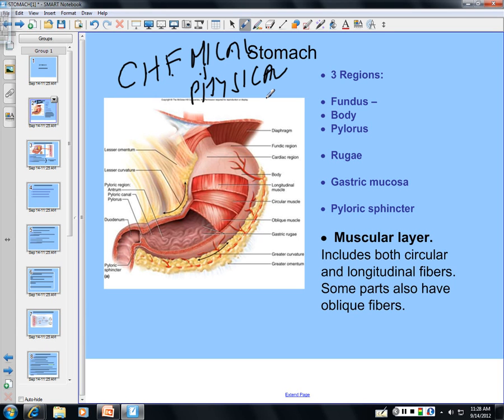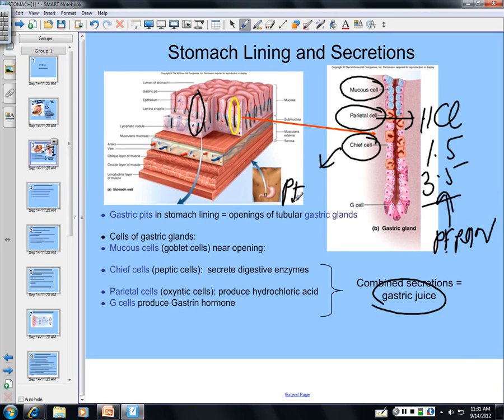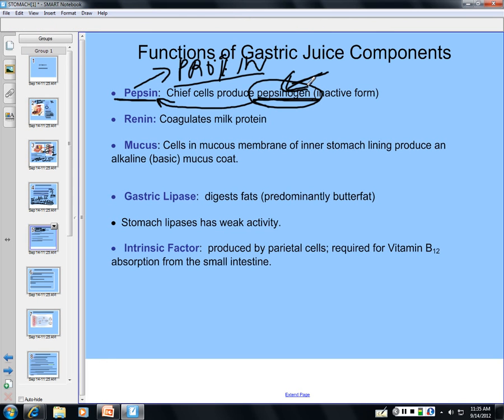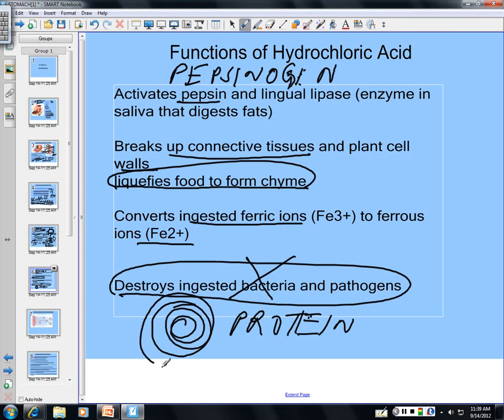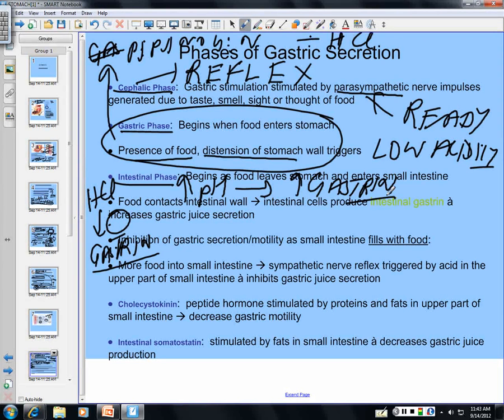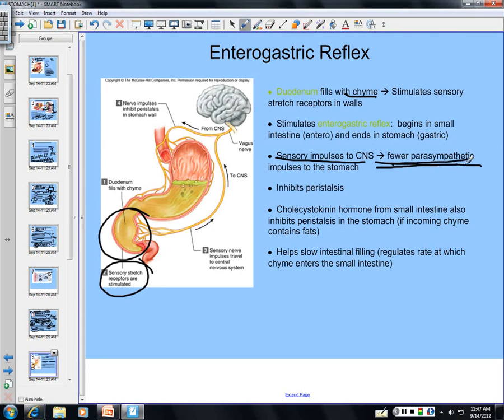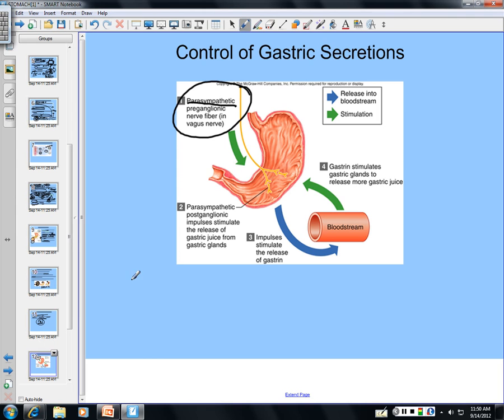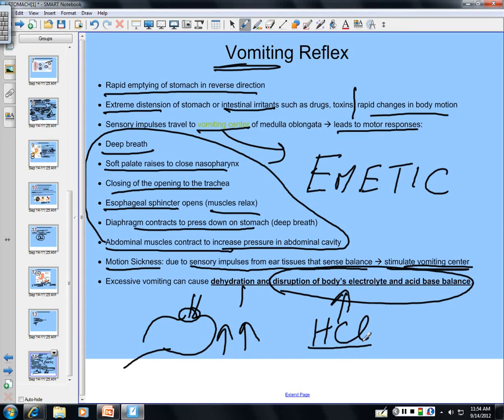Chapter 23 Digestion-Stomach